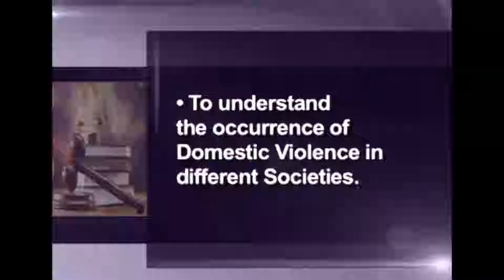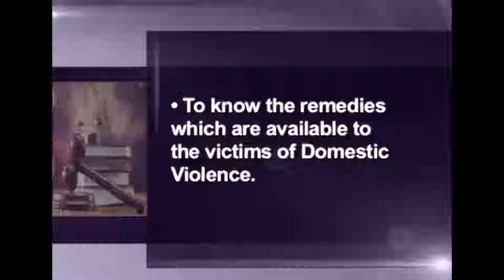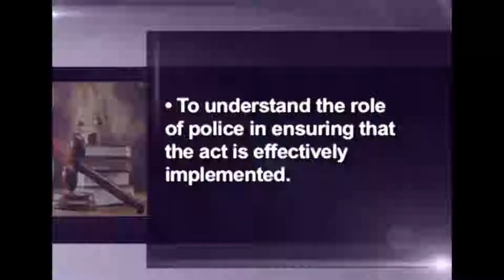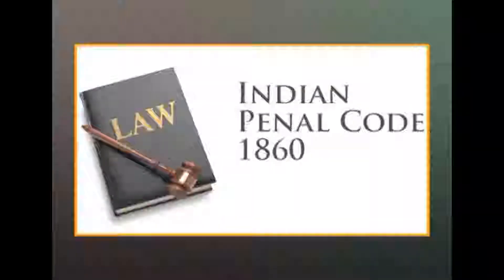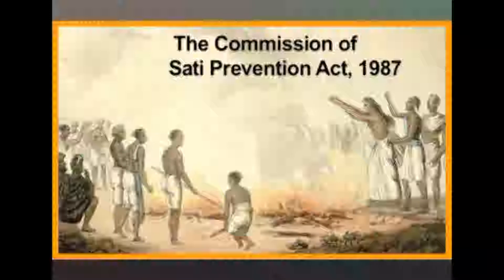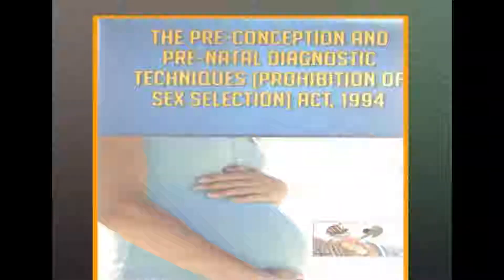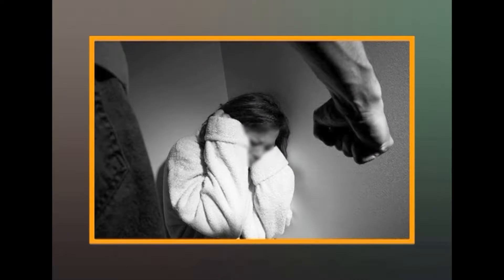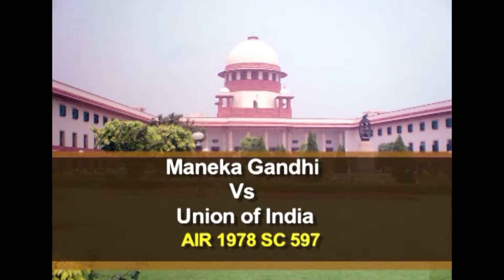W3 L3 Human Rights of women and their protection from domestic violence